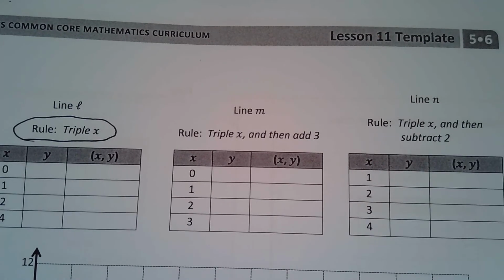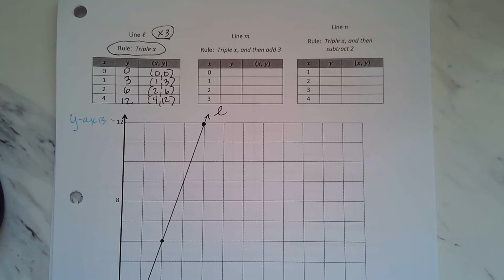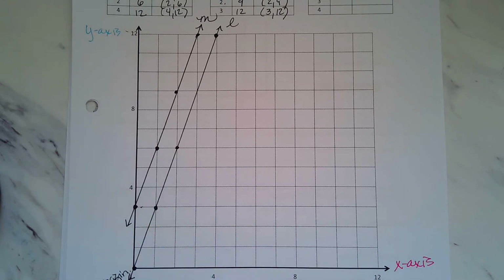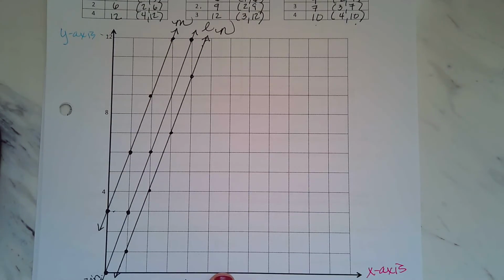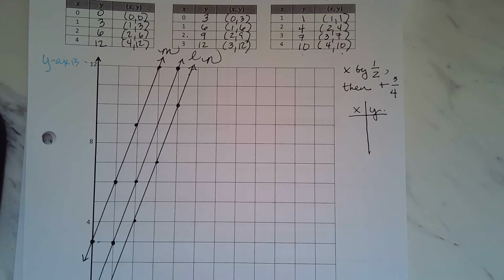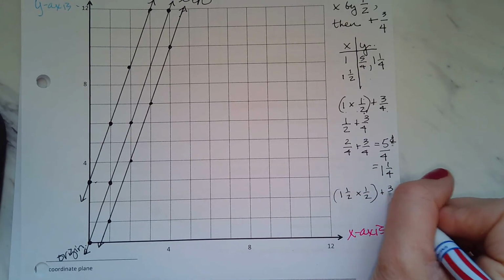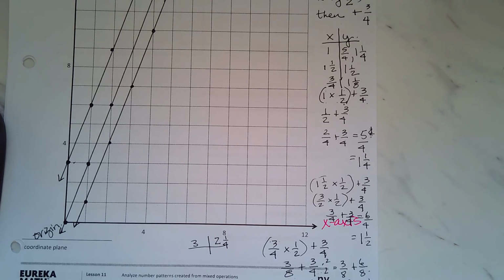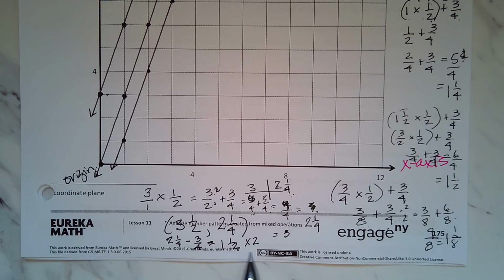Module 6 Lesson 11 Part 2